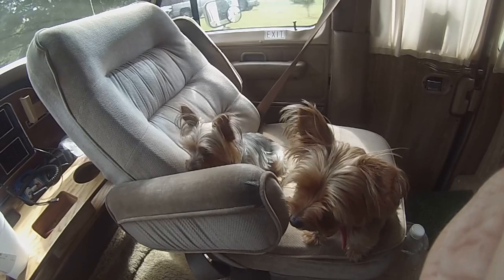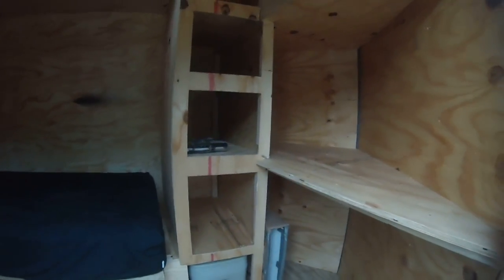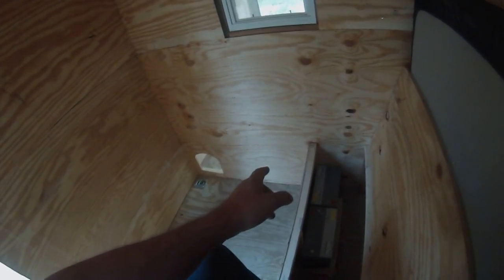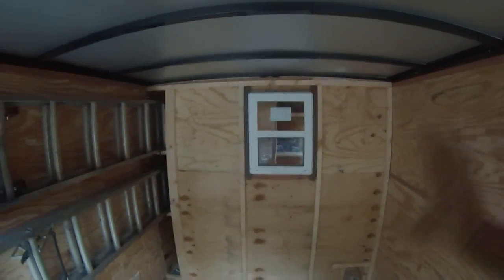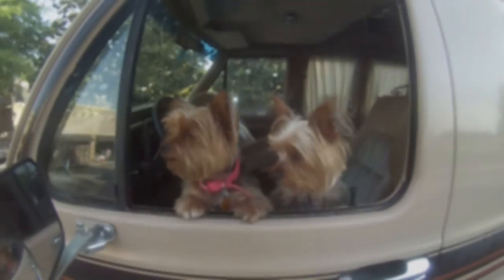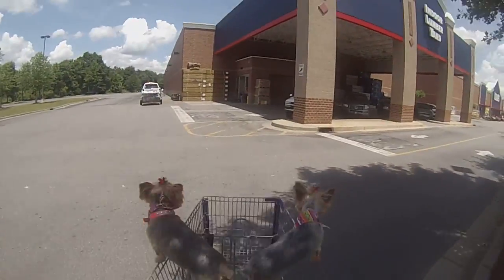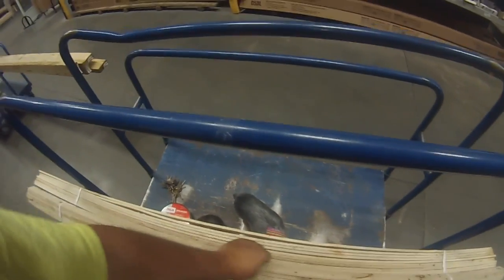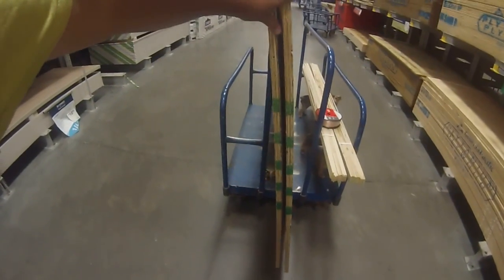Enclosed trailer rv build update, yorkie spa day and Lowes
Enclosed trailer with living quarters build that I pull with my class b campervan update, Martini and MaeMae get a haircut and a trip to Lowes on the way home for supplies to finish the trailer build.